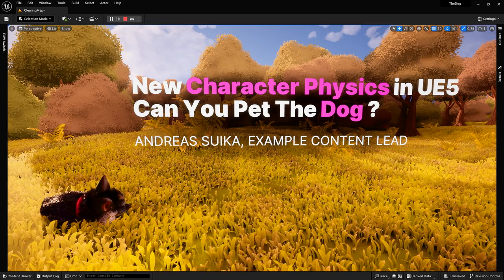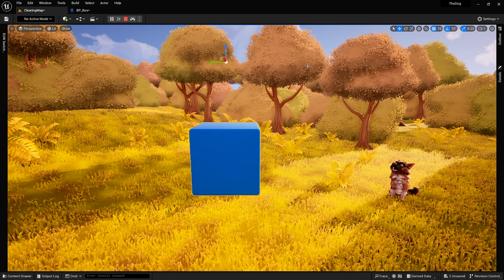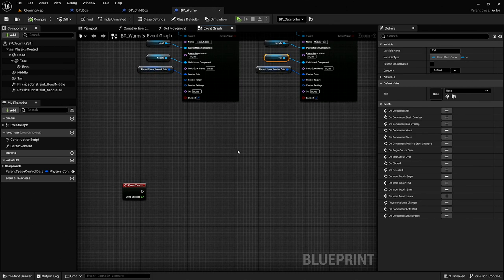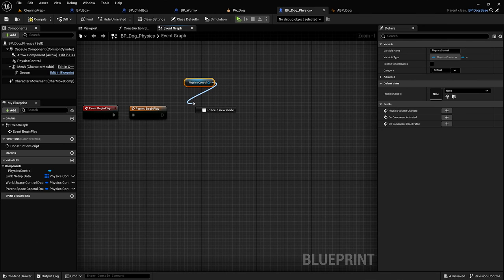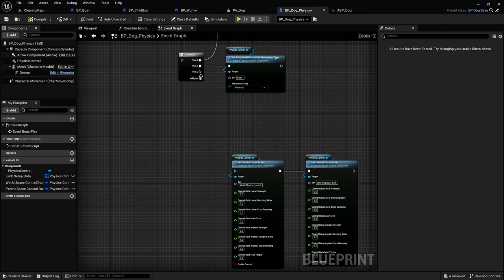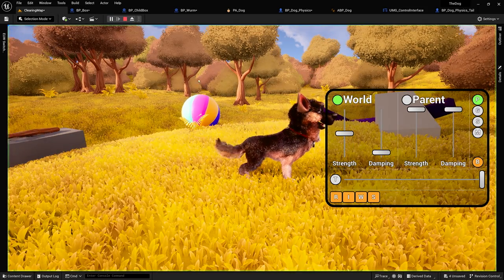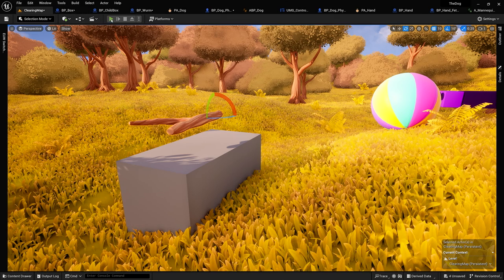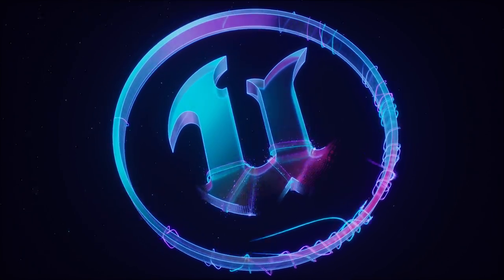New Character Physics in UE5: Can You Pet the Dog? | GDC 2023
Watch the recording of our presentation ‘New Character Physics in UE5: Can You Pet the Dog?’, originally shown at our booth at GDC 2023.

The new Physics Control component is a plugin that enables you to add simple, intuitive, and powerful physically based controls to a Blueprint in Unreal Engine 5.

In this talk, we demonstrate the basics of getting set up by using a procedural worm to move around. Then, we transition to animating a puppy, playing catch with him, and thanking him for the game.

Check out our blog post for news on UEFN, 5.2, MetaHuman, and more